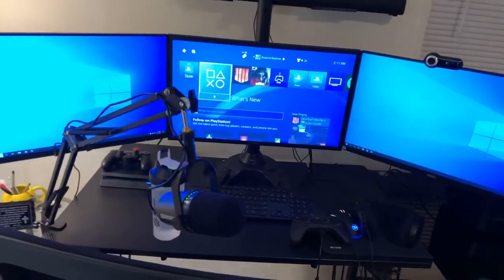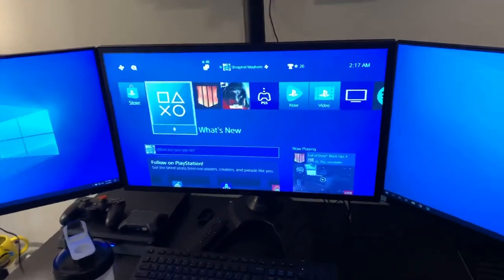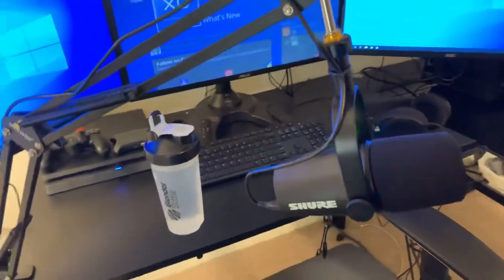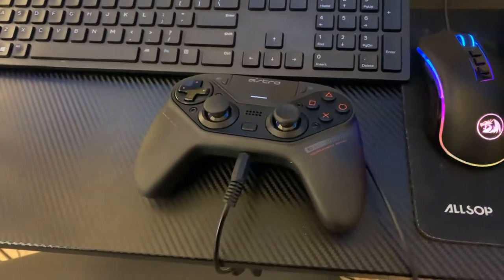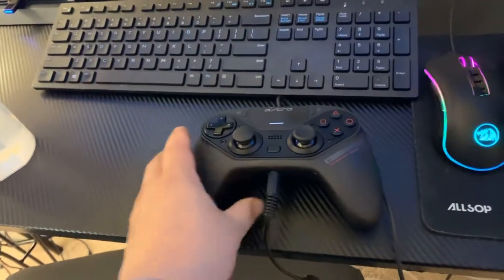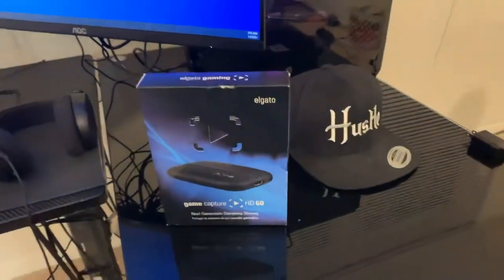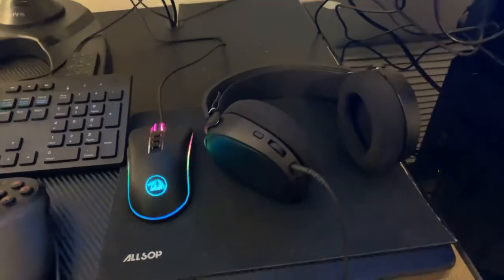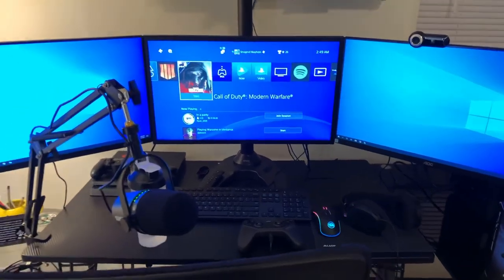Welcome to my stream setup and very first Vlog!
Welcome to my very first Vlog!

I started Facebook streaming about 4 months ago and have built such a close knit strong community around gaming and I want to keep doing that!

Be sure to visit my stream on Facebook Live I stream almost every evening starting around 7:30PM EST.